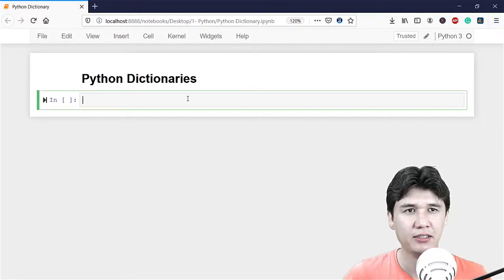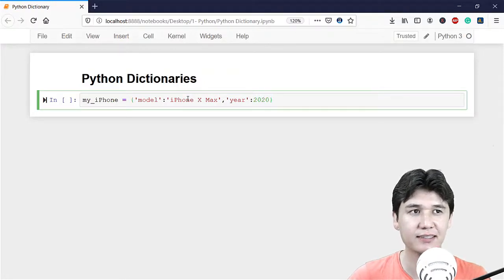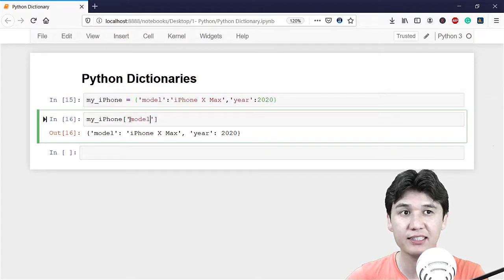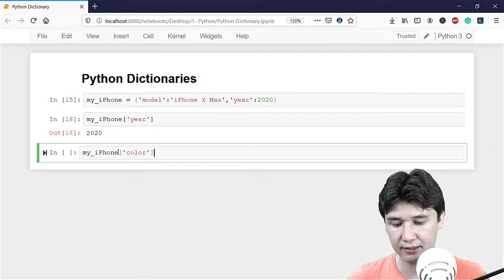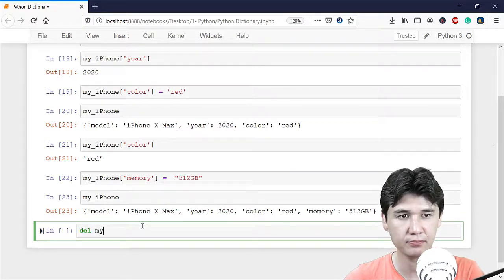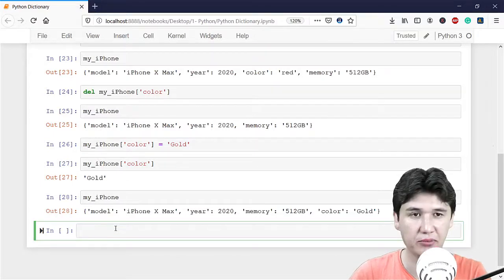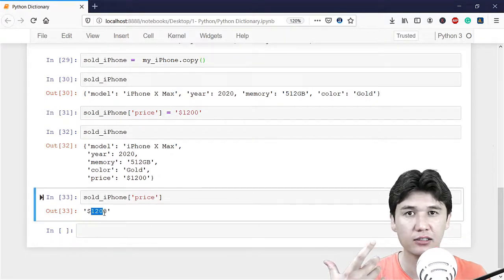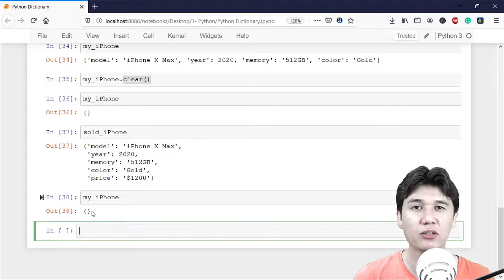Dictionary in Python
In this lesson, you will learn about a dictionary in Python. Therefore, you have to watch the complete video to understand the concept.

Lesson 10: Python List

Lesson 11: Tuple in Python